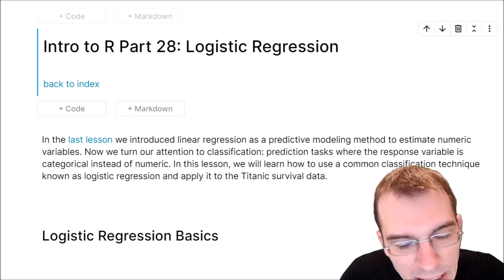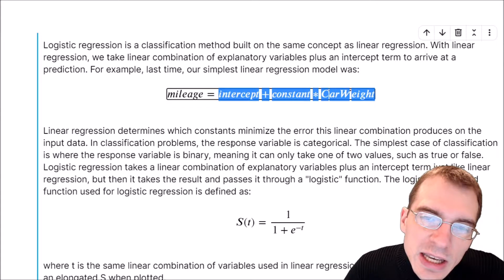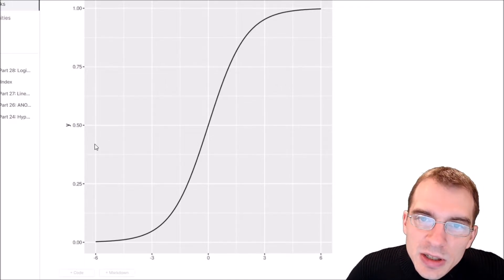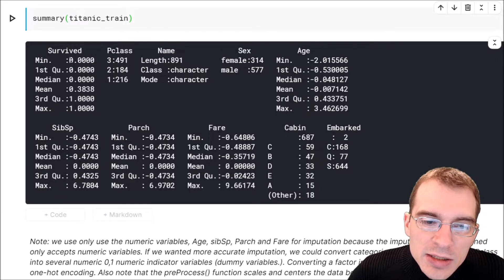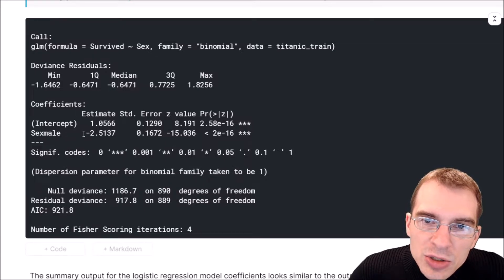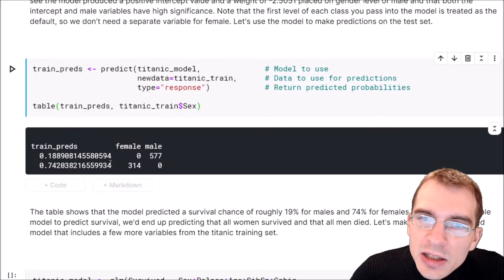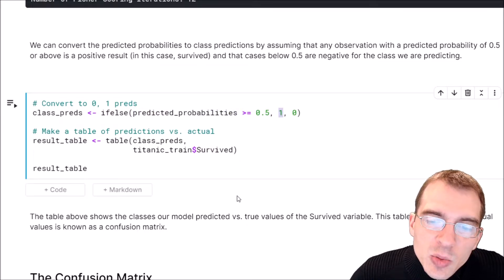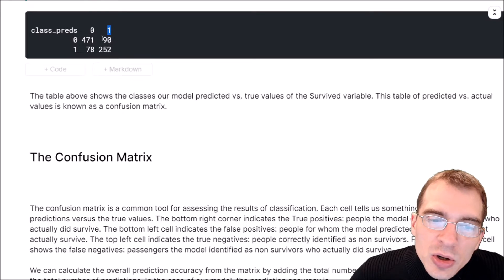Introduction to R: Logistic Regression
This lesson covers the basics of logistic regression in R.